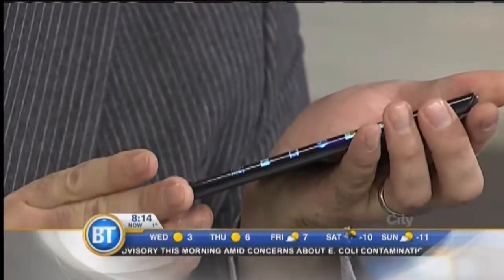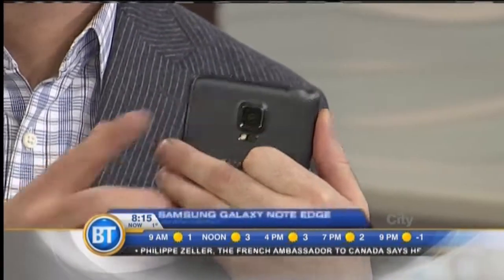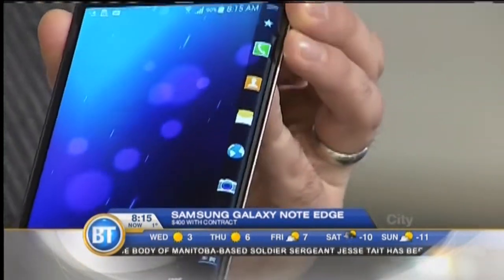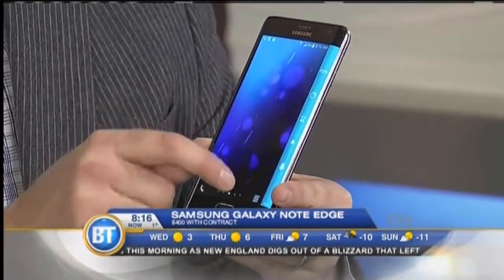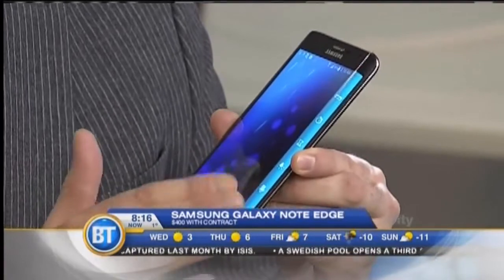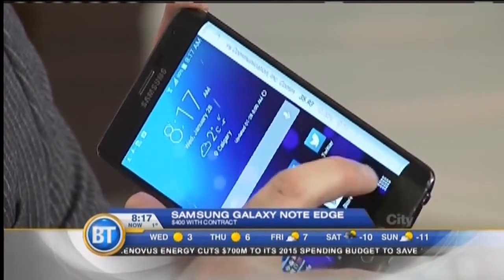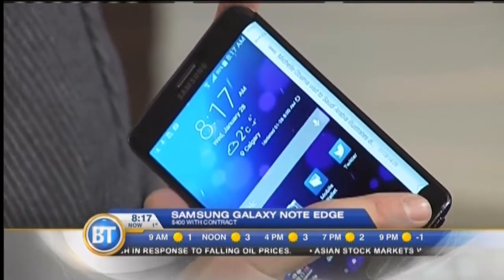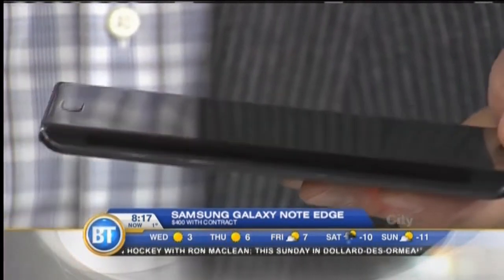Samsung Galaxy Note Edge - January 28th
A smartphone that breaks the mould! Our Gadget Guy reviews Samsung's Galaxy Note Edge - the smartphone with a curved sidescreen!